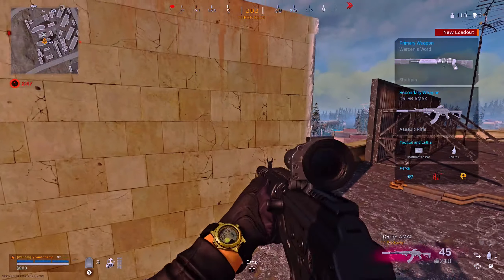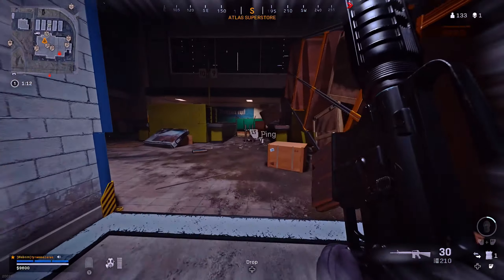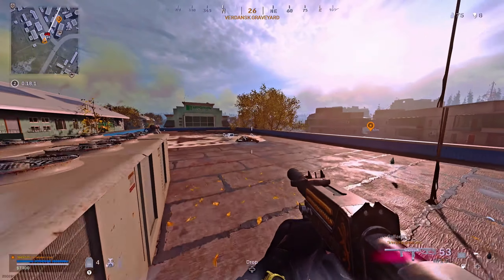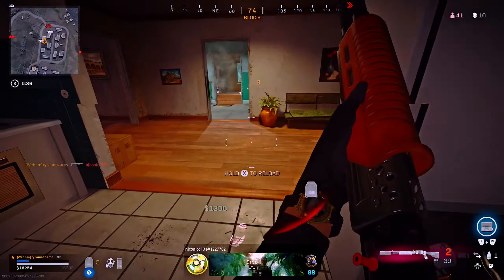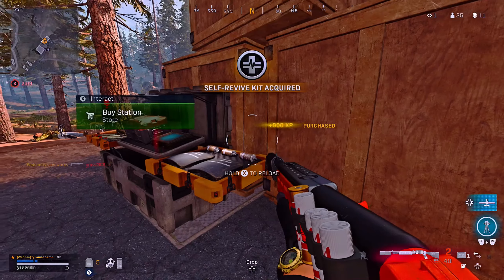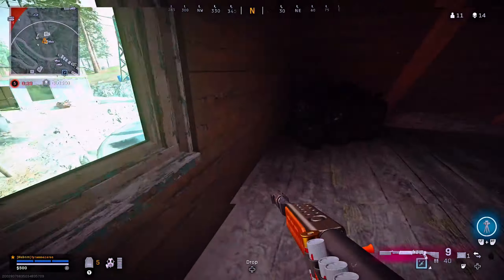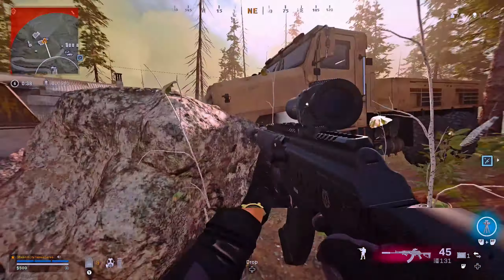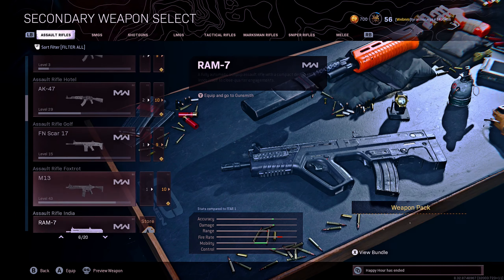Best Shotgun Warzone Season 2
The best shotgun in warzone season 2 will soon be meta, trust me! The shotguns have fallen off recently after the cold war integration but now there´s actually more shotguns than ever to choose from.

🔗 Share the video with anyone you think would enjoy :)